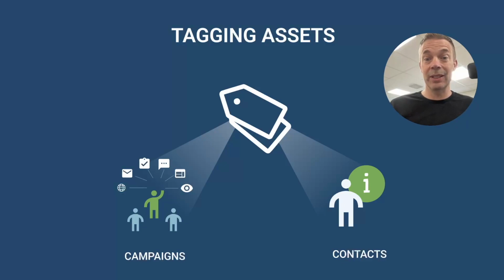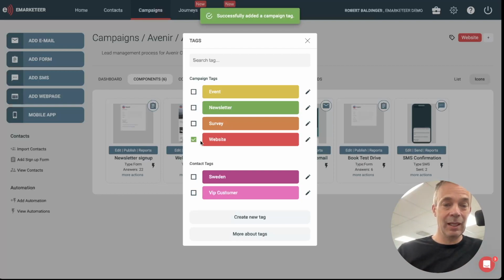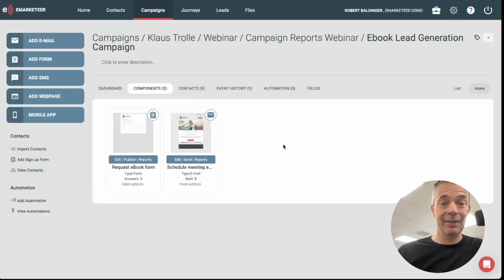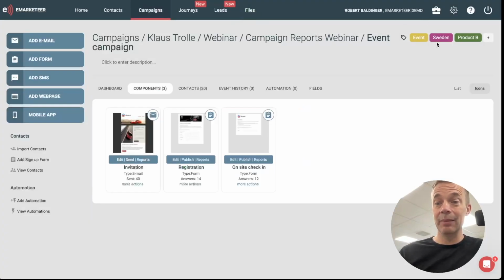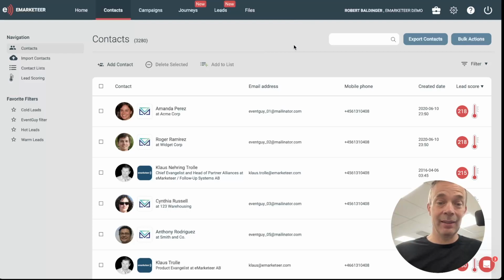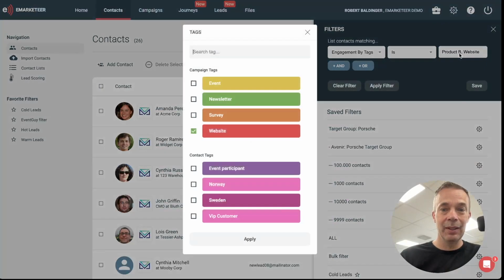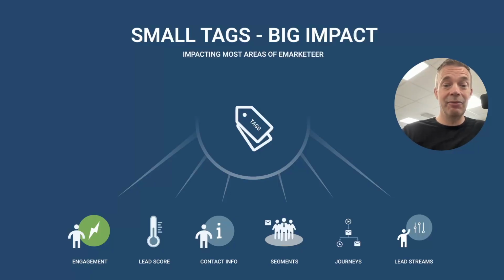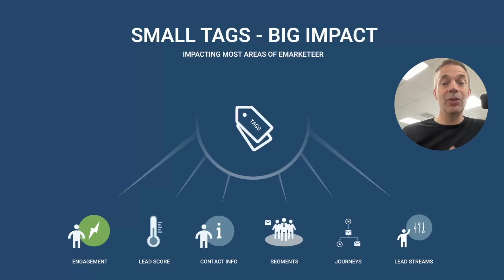Get started with Tags in eMarketeer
In this video you will learn everything about how to use tags in eMarketeer.
Tags is a small feature but with a huge impact.

First of all tags are just as they sound. In order to organize and make sense of your assets, you put tags on them that describe or categorize them. This will open up a lot of new possibilities in eMarketeer.

Use tags for segmenting contacts and marketing engagement and use them in marketing automation, lead qualifications and lead scoring.